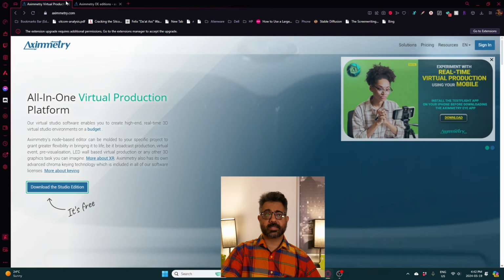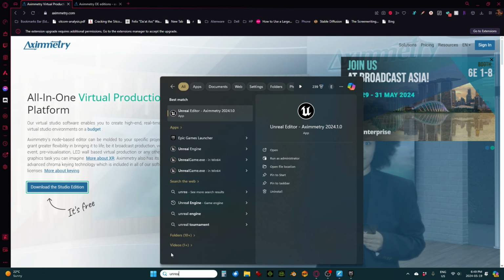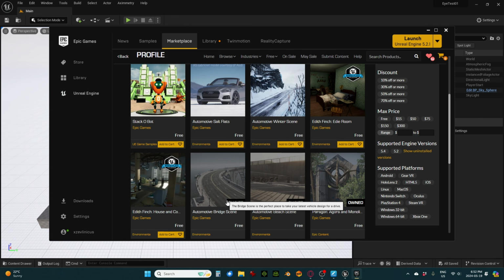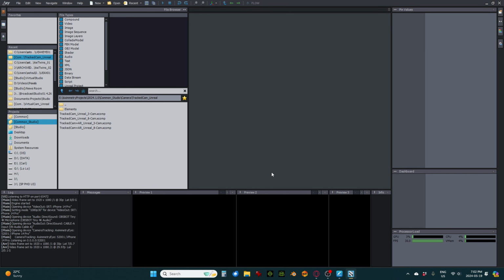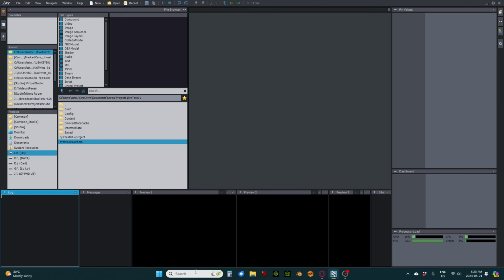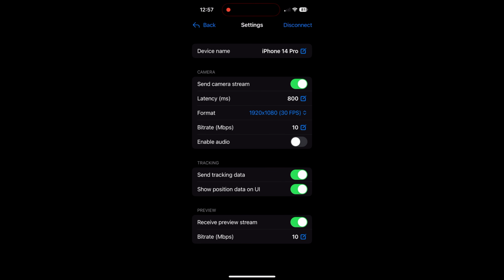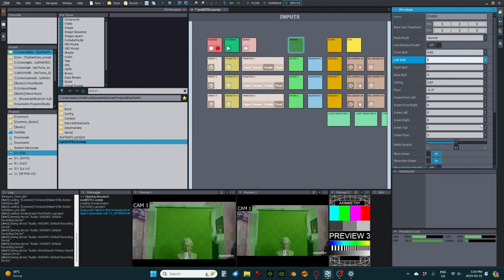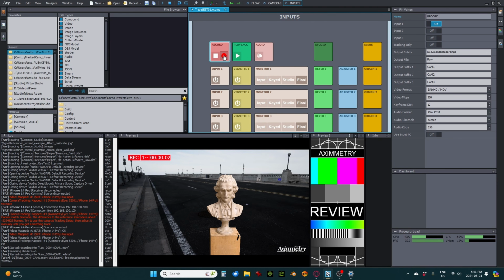Virtual Production on an iPhone with Aximmetry and Aximmetry Eye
This is a step by step guide walking you through everything you need to do to start shooting virtual production on a green screen, with an iPhone as both camera and tracker.

We will go through all the necessary equipment, how to setup a project in Unreal Engine for Aximmetry, adding assets from the Unreal Marketplace, Aximmetry basics, linking your computer and phone, setting up a studio in Aximmetry, and keying your footage.

00:00 Intro
02:01 Aximmetry
04:56 Equipment
10:01 Setting up your project in Unreal Engine
15:!9  Aximmetry Basics
19:42 The Green Screen test studio
21:01 Networking
23:27 Aximmetry Eye
25:54 Setting up tracking and keying in Aximmetry
32:57 Changing the camera's location
34:05 Moving in space
34:36 Wrap-up